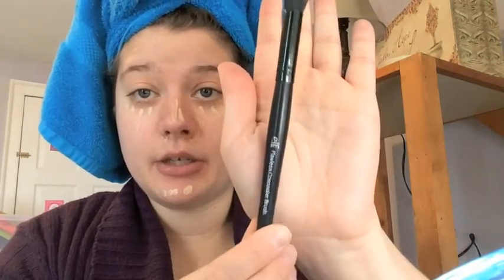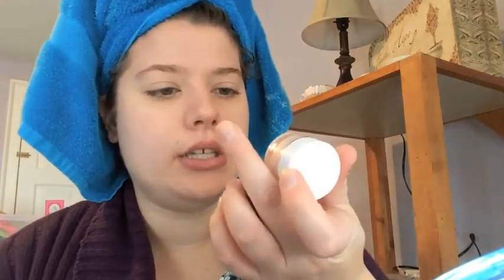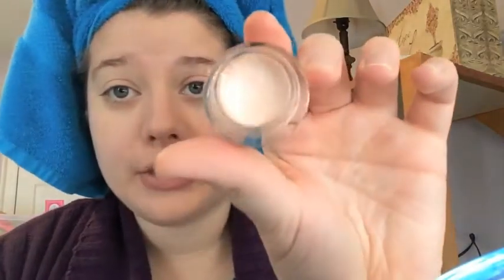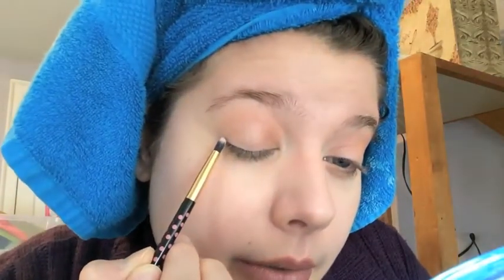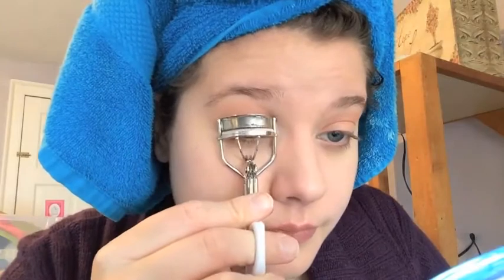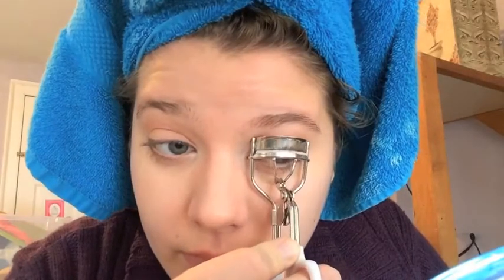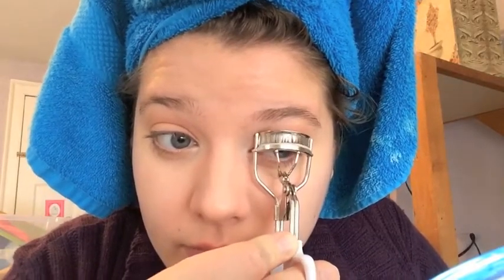GET READY WITH ME!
More beauty videos!!

I bought all beauty products with my own money.

xoxo - Lauren